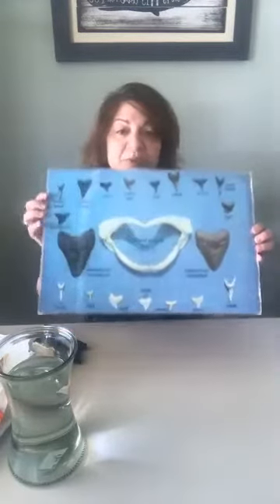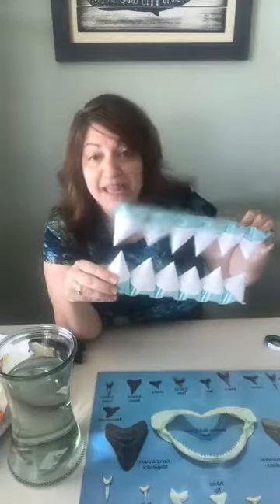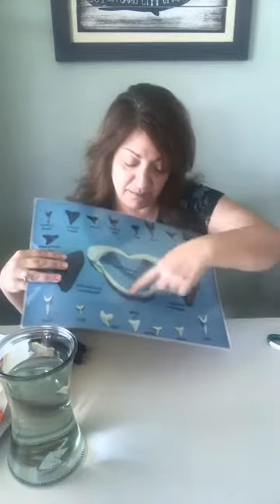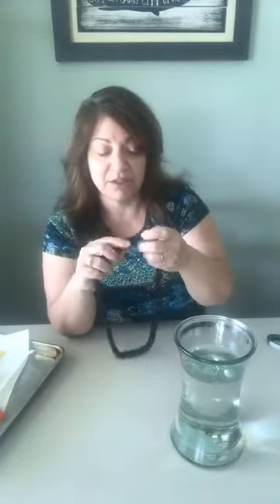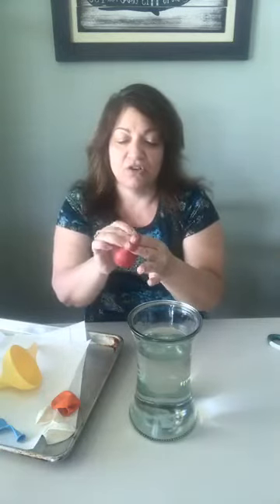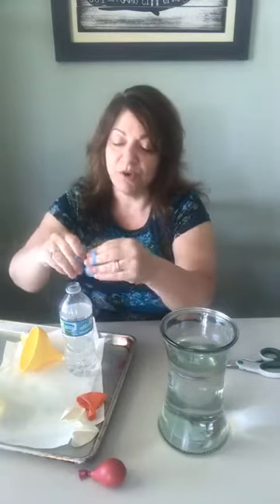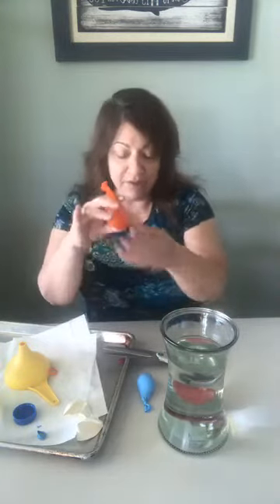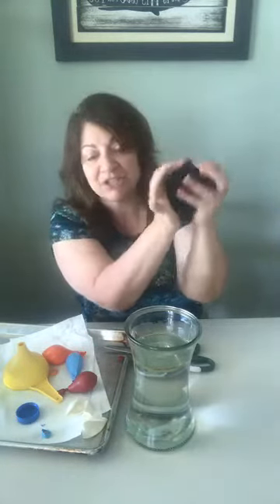Episode 16 Let's Learn About Sharks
Day 16- Marine Science- Sharks. Today we talk about sharks' cartilaginous skeletons, their teeth, and do a quick buoyancy experiment with balloons and materials you have around the house!